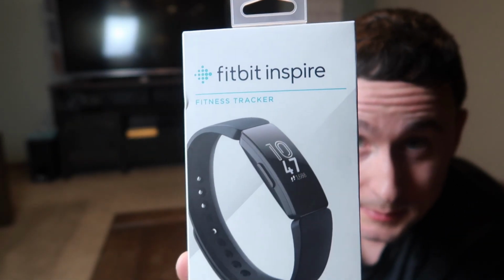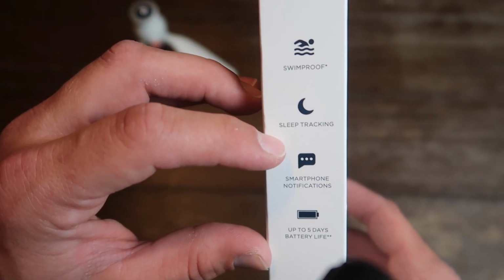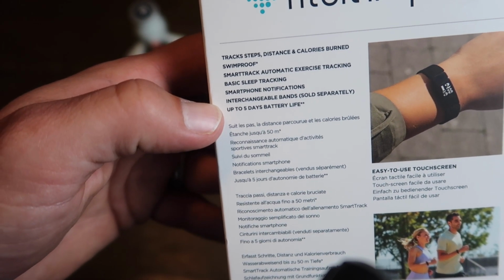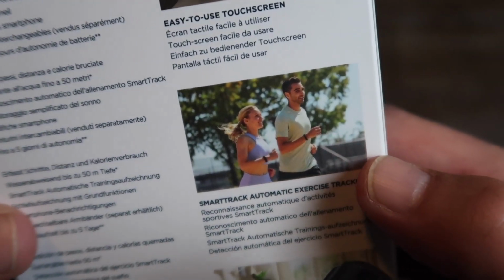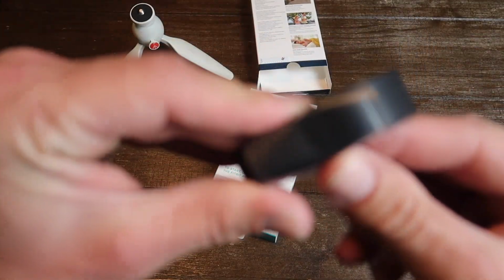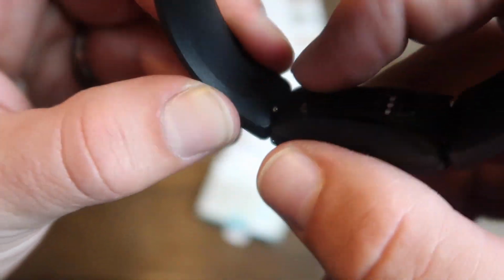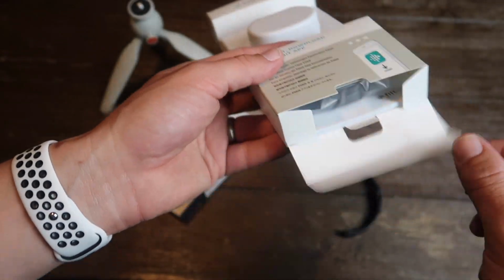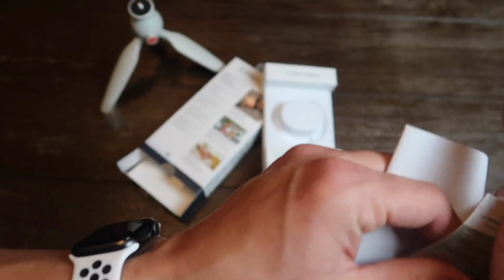Unboxing Fitbit Inspire Fitness Tracker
Today we unbox the Fitbit Inspire. This will replace Melissa's Fitbit Zip. She purchased a waistband clip because she doesn't like wearing wristbands.

Hey Everyone! Welcome to the family. We are a family of 7 who make family friendly and family oriented videos. These include unboxings, reviews, vlogs, cooking and more. If it helps our family, it'll help yours too.

Save $10 on your next Southern California Vacation using Get Away Today. The best place for Discount Disneyland Vacations.

Current Camcorders:
Canon G7X Mark ii
Apple iPhone 11 Pro Max
Go Pro 8